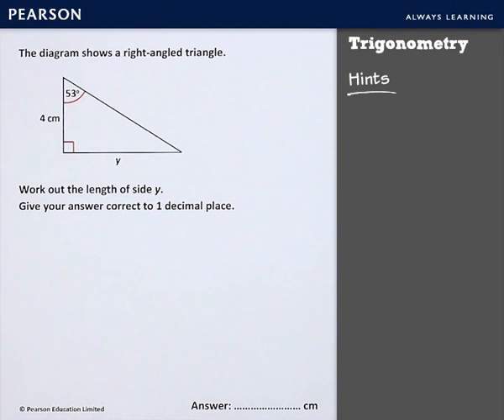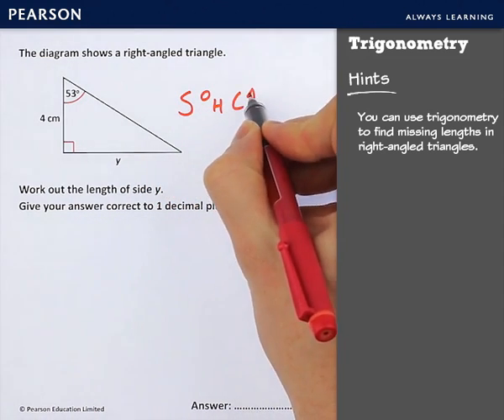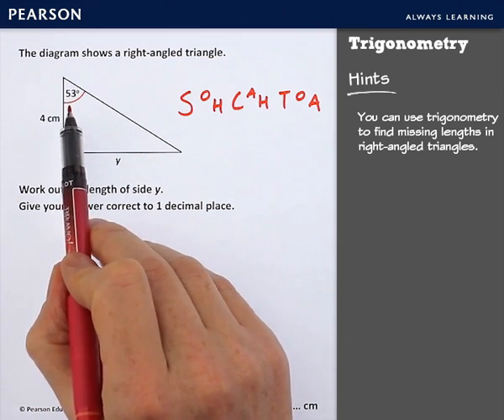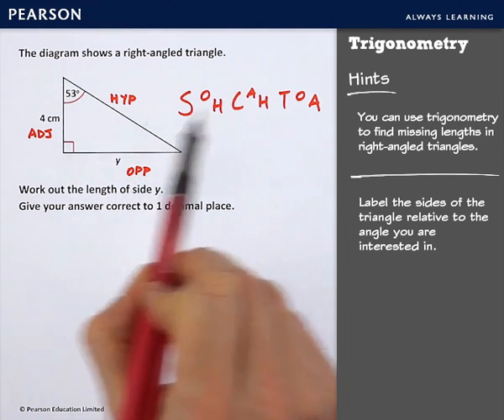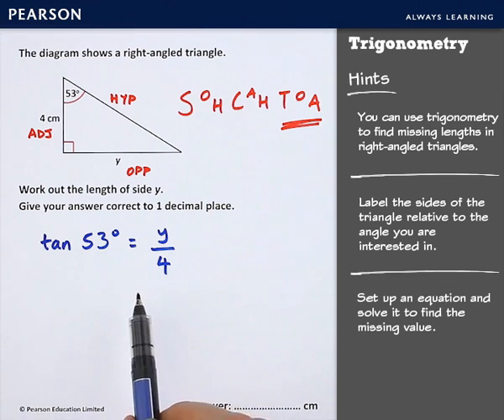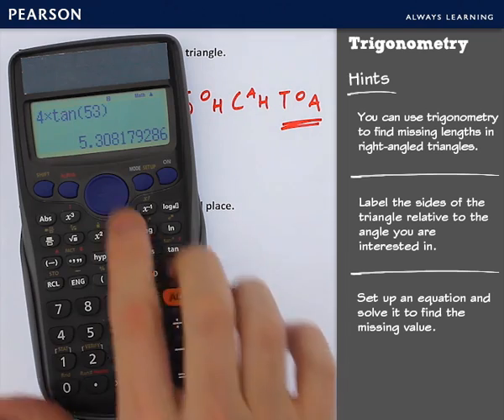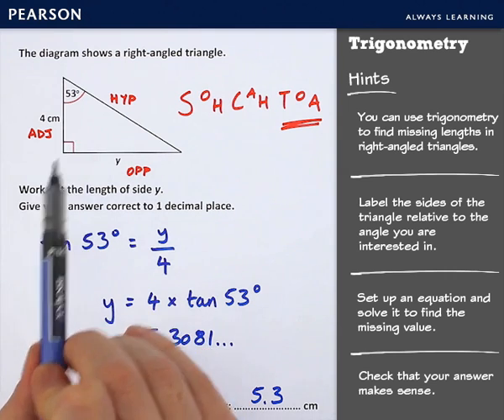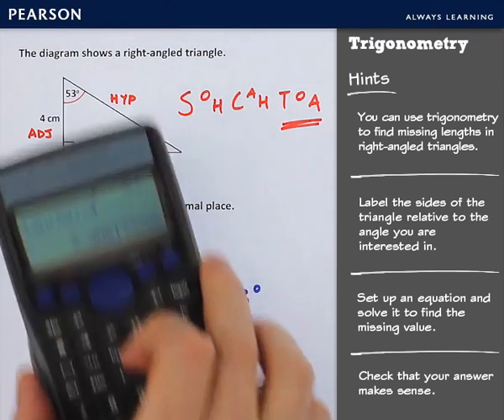geo 03 02 04